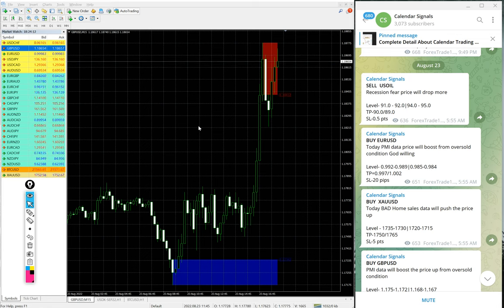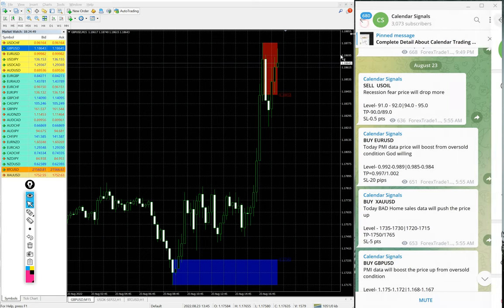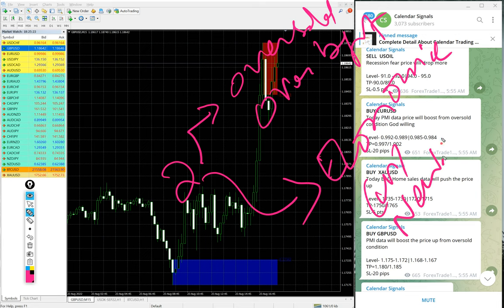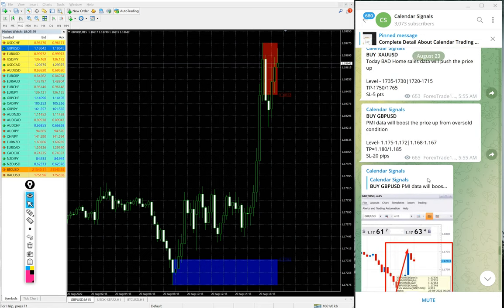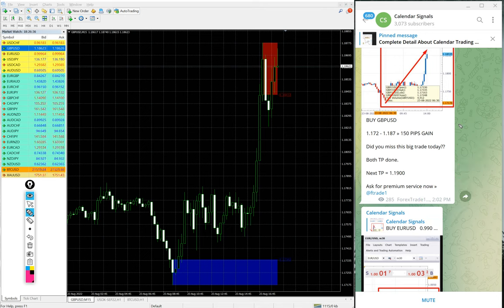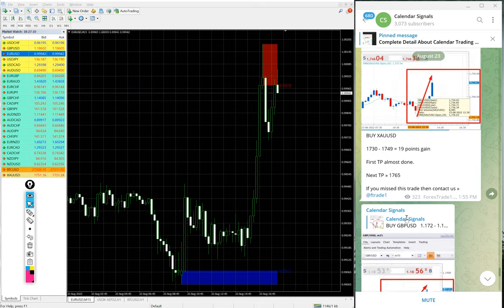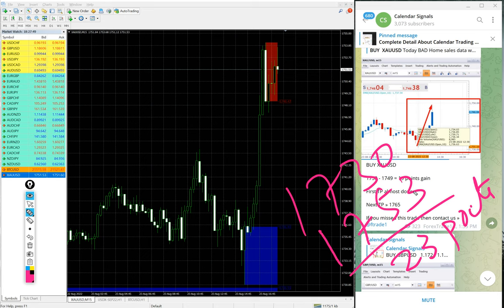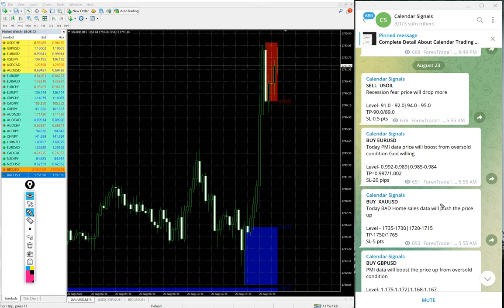23.8.2022 CALENDAR SIGNAL PERFORMANCE VIDEO